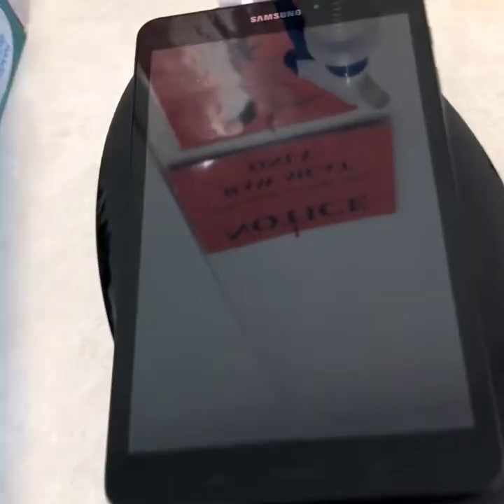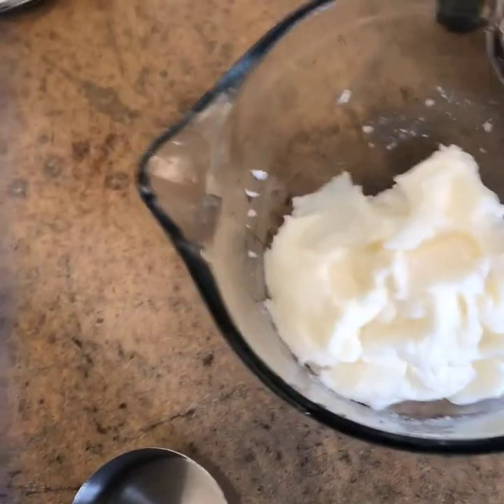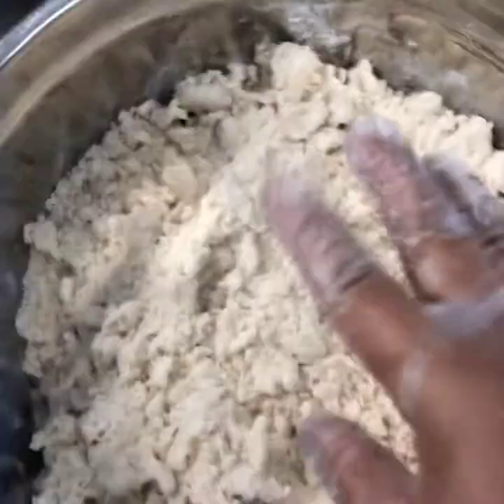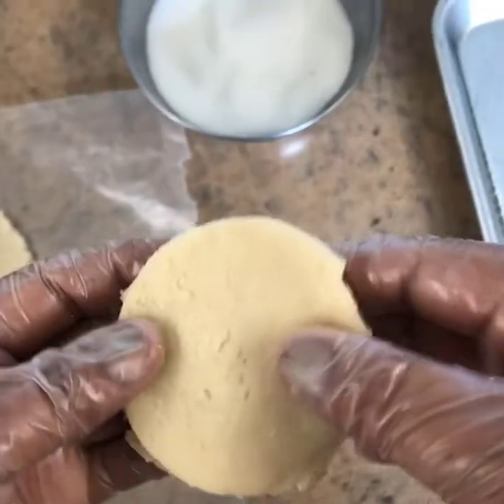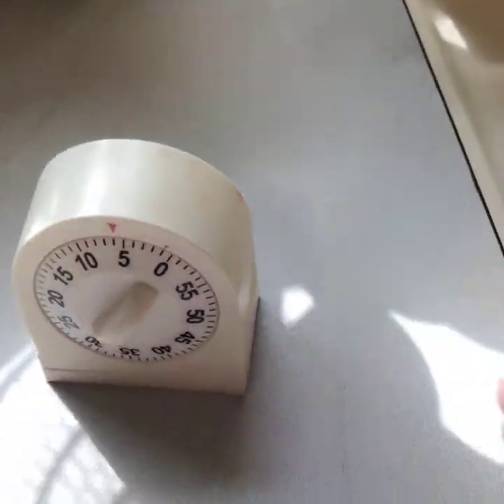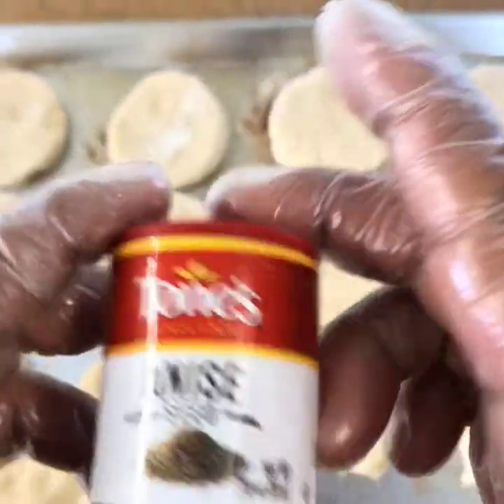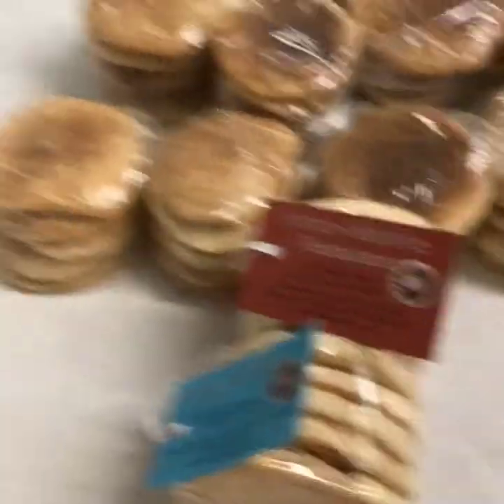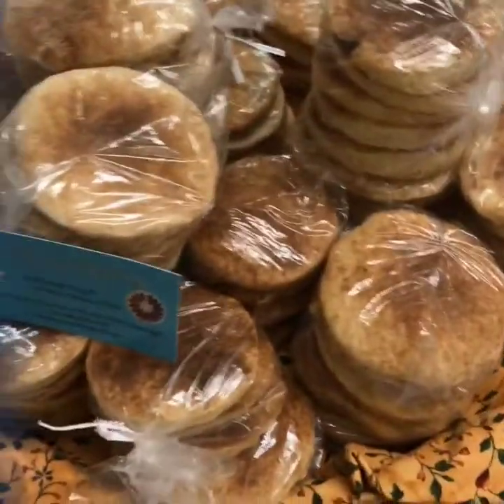How to make Pueblo Cookies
This demo teaches you how to make Pueblo Cookies and it promotes the Navajo language as well.